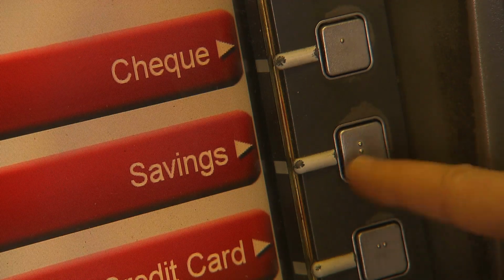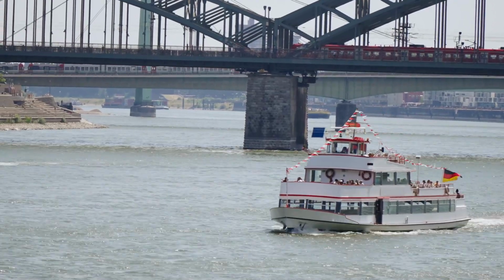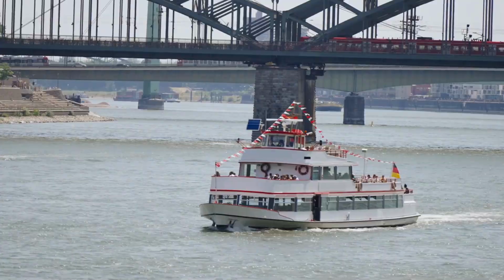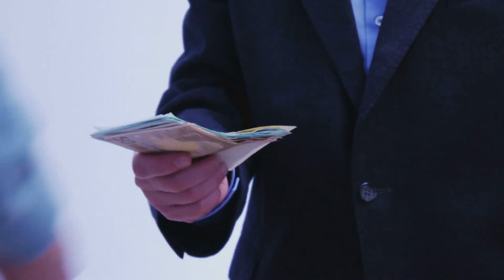The Real Cost of Paying Abroad | ATM Fees, DCC & FX Traps Explained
When you pay abroad, it often feels like small charges just happen. An ATM withdrawal costs more than expected. A card payment looks fine at the terminal, then shows up higher on your statement. Even your banking app can seem to tell a different story later. These aren’t random mistakes — they’re the result of how international payment systems actually work.

Here are a few payment services commonly used by experienced travelers as a backup when abroad:

Always check fees and terms to make sure a service fits your own situation.

In this video, I explain why money leaks quietly when you pay abroad — even when you’re doing everything “right.” We break down how ATM operator fees, bank charges, FX markups, and dynamic currency conversion stack together, and why those costs are often invisible until after the trip.

In this video, you’ll learn:

Why ATM withdrawals abroad often cost far more than expected

How currency conversion screens quietly lock in bad rates

The difference between authorization rates and final settlement

Why banking apps can show “good” rates that don’t match your statement

How small payment costs add up over the course of a trip

If you’ve ever searched for:

Why did my ATM withdrawal cost so much abroad

What is dynamic currency conversion

Why doesn’t my bank app match my card statement

Hidden fees when paying internationally

Prefer reading or want a quick reference?

GlobeKit explains how travel tech actually works — payments, connectivity, security, and preparation — so you can travel with fewer surprises and less friction.

If this helped, please leave a like — it tells YouTube this is worth showing to other travelers.

Thanks for joining me — and safe travels… wherever you’re headed.

Chapters
00:00 Why travel payments feel more expensive
01:30 ATM fees explained
04:00 Dynamic Currency Conversion traps
06:00 Exchange rate timing differences
07:30 App vs statement confusion
08:30 How small fees add up

Note: This content is for general information only. It isn’t financial, medical, or professional advice. Always review terms and consult professionals for your own situation.